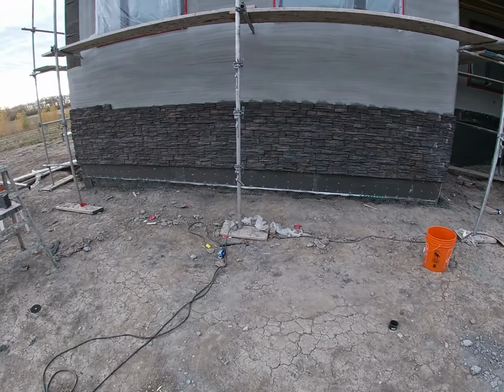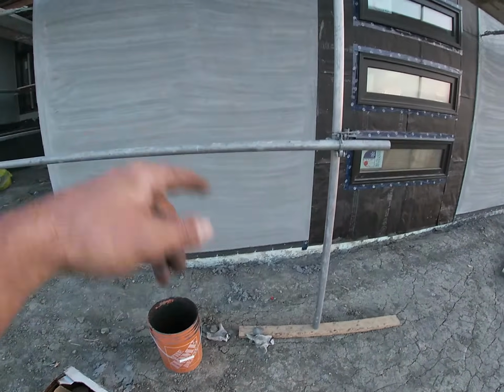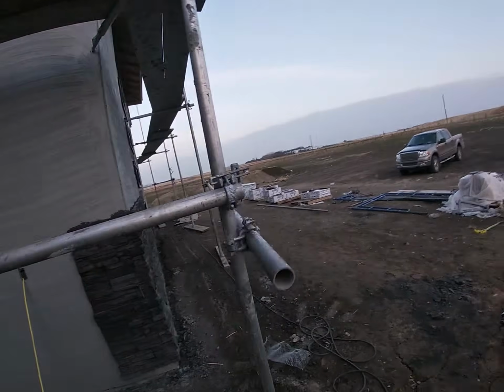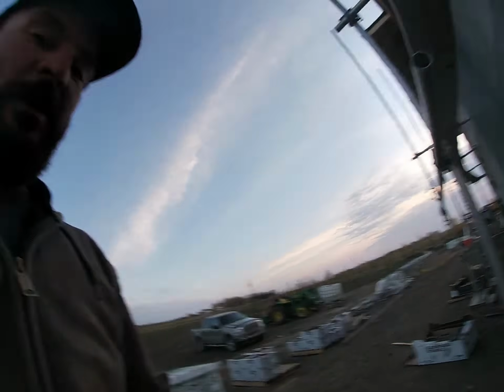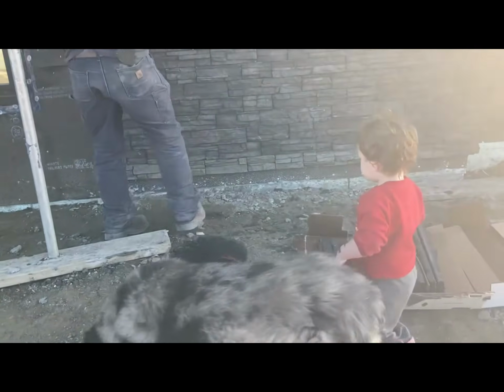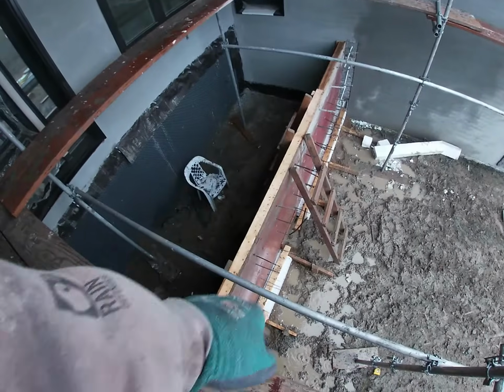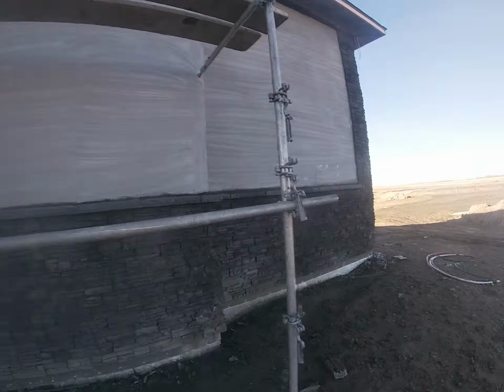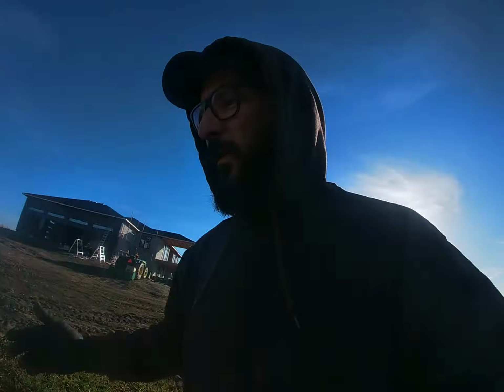Vlog 16 - Installing Stacked Stone on ICF House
How to install Stacked Stone on an ICF house!  (To watch all of the exterior prep needed to prepare for our stacked stone, go back to Vlog 13).  In this video we should how to apply stacked stone to a prepped wall.  This video also goes over preparing for our concrete front step, and ends with us installing some Lux accent panel.